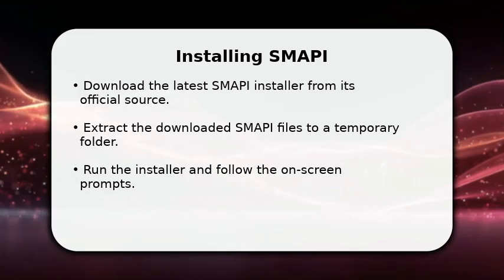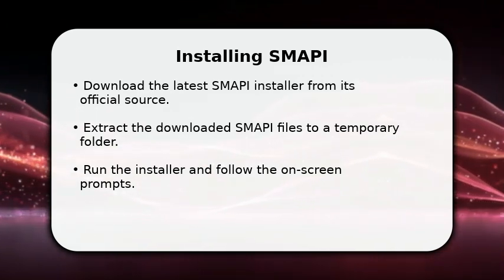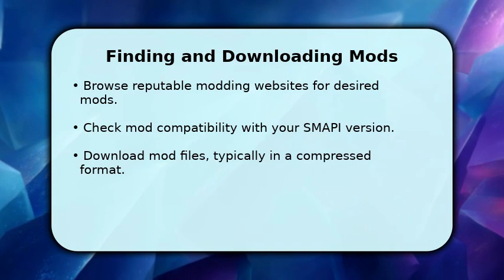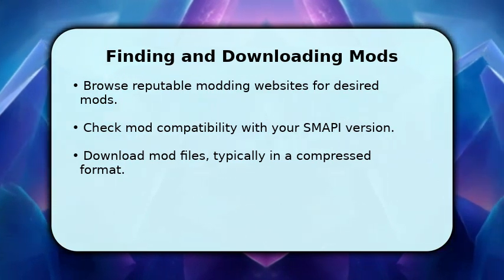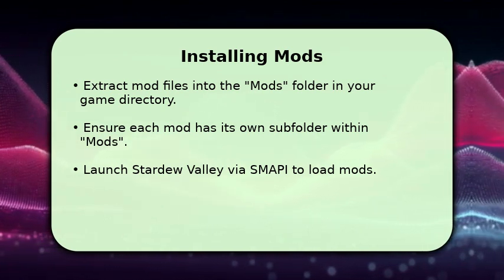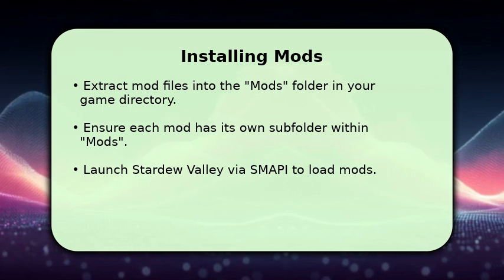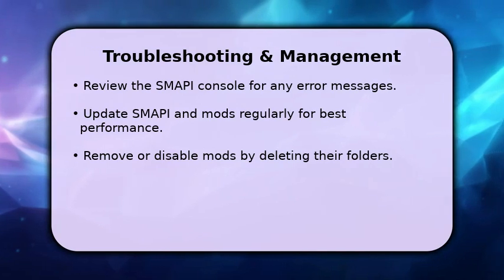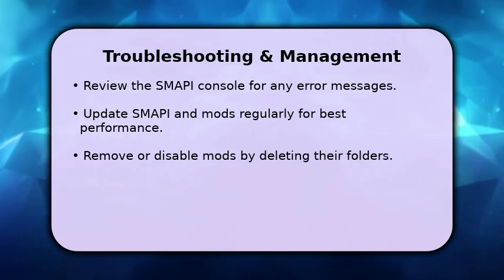How To Set Up Stardew Mods - Step By Step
▸ (v) In this video, we'll walk you through the step-by-step process of setting up mods for Stardew Valley. Whether you're a seasoned gamer or just starting out, this guide will help you get started with modding your favorite farming simulation game. From downloading and installing mods to troubleshooting common issues, we've got you covered.